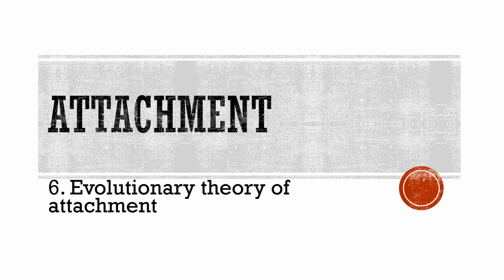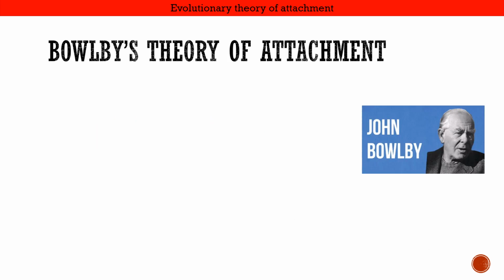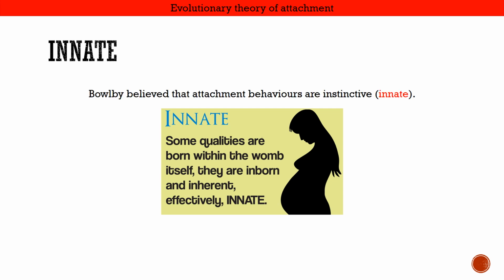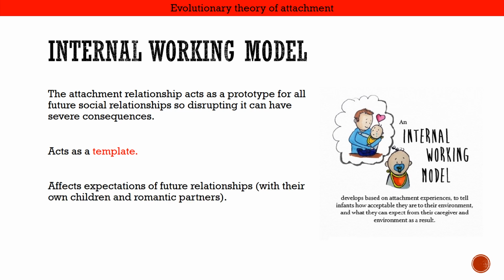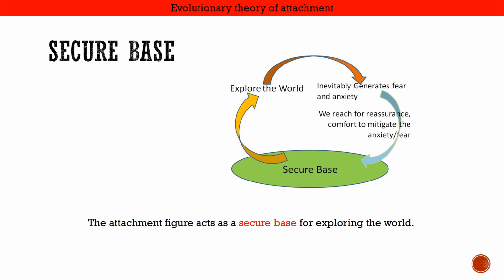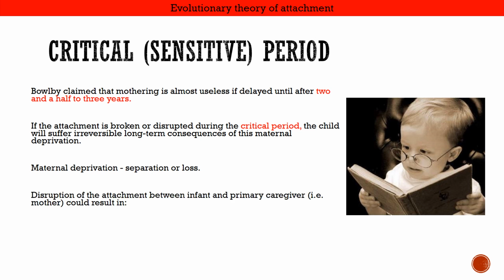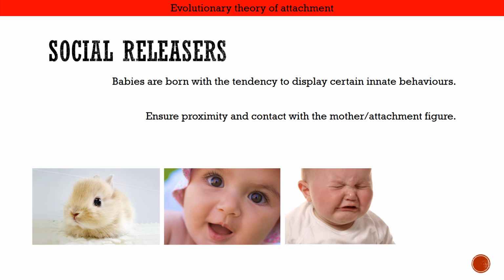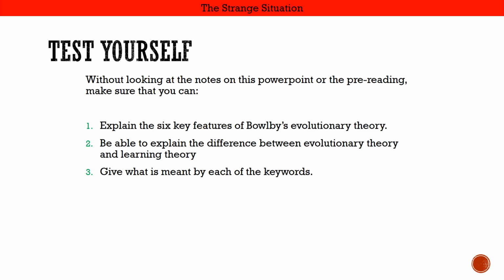6 Evolutionary theory Bowlby